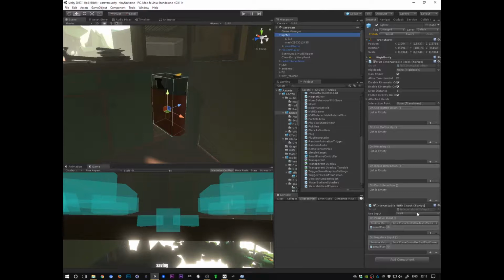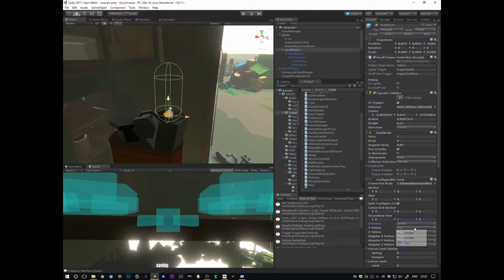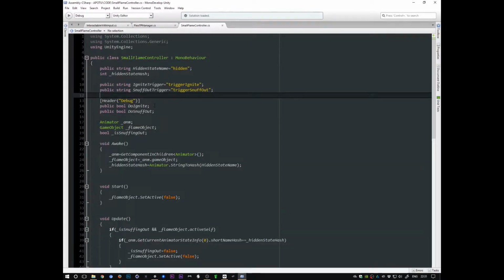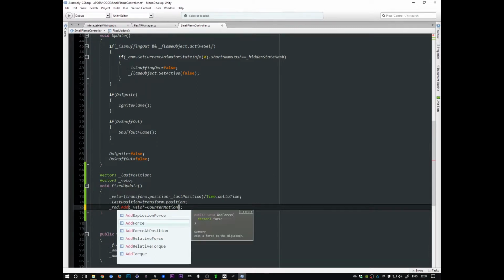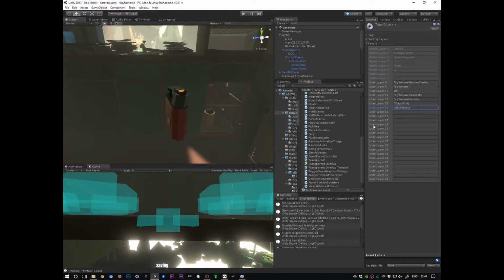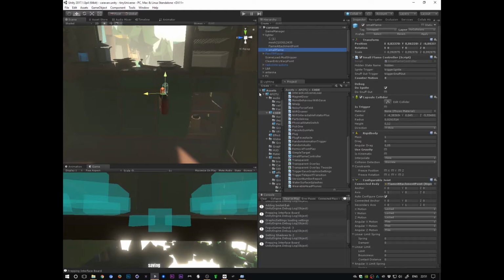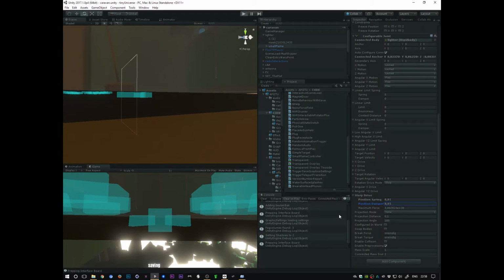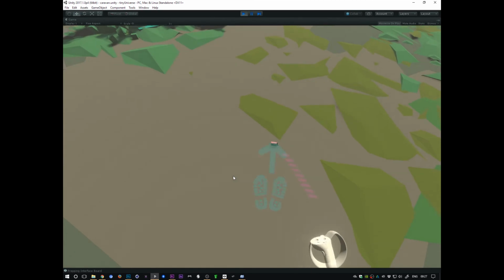APOTU | Unity: interactive flame pt03, dynamic motion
Another rather boring thinking-out-loud and failing-at-quick-experiments vid, but I promised myself to capture the whole process of this flame thing, so this is my fate ; ).